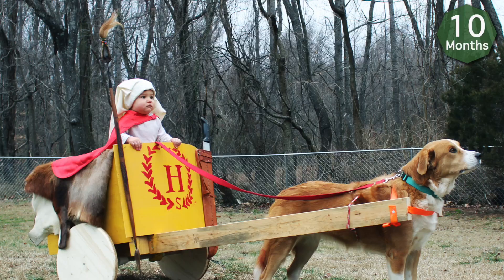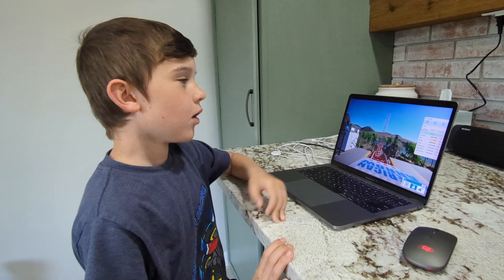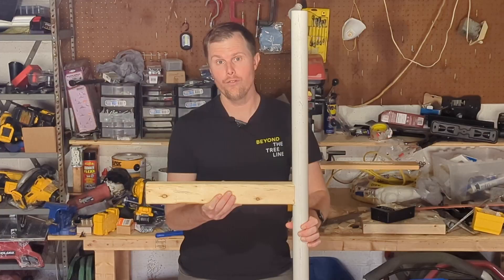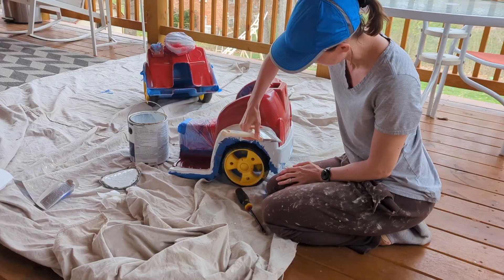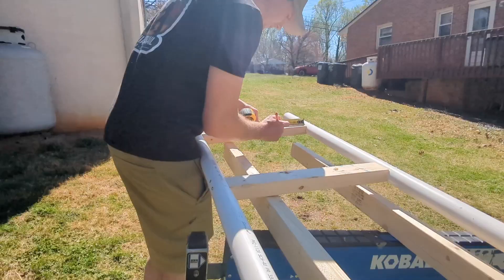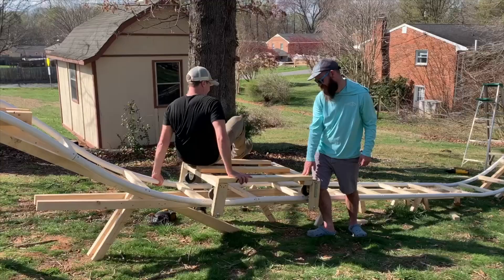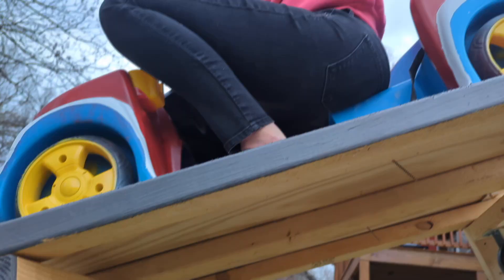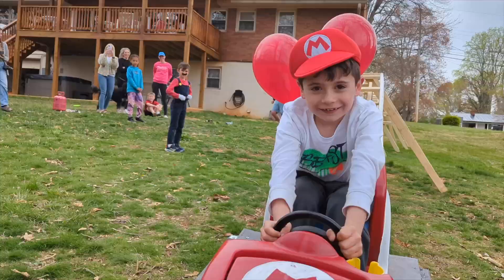Backyard Roller Coaster for Harvey's 7th Birthday | Sutton Family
We built a roller coaster in our backyard for Harvey's 7th birthday!
This backyard roller coaster is a simple design, but full of fun and thrill for all the kids.
Build a homemade roller coaster in backyard for under $500.